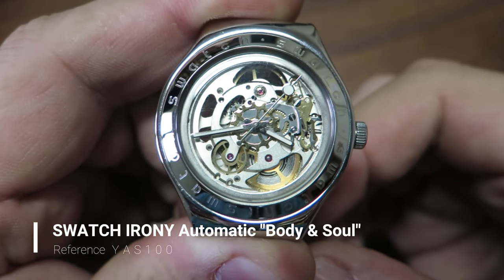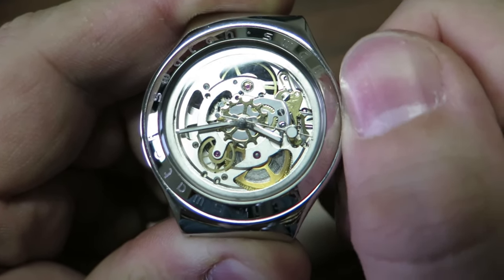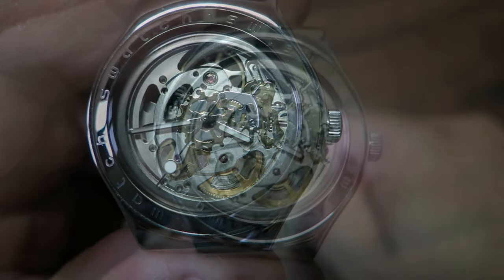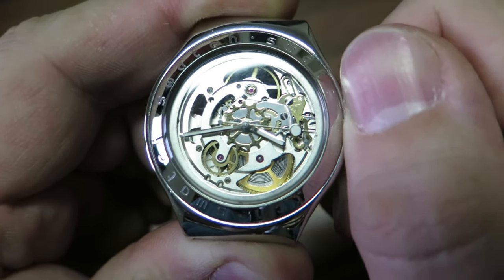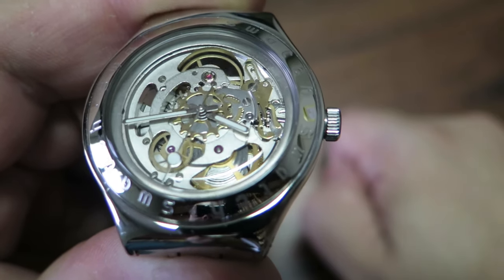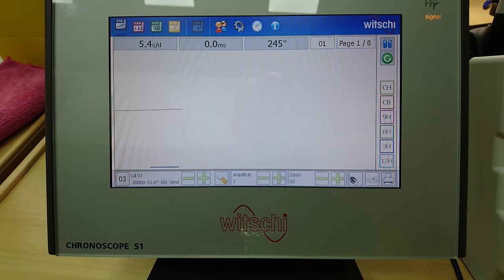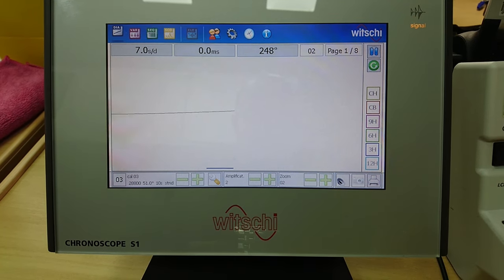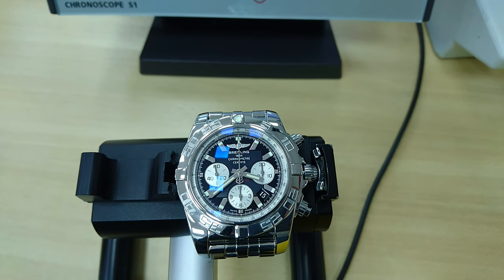[EN] Why you have to hand wind your automatic watch?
On today's episode:

Why you have to use hand winding on your automatic watches in some situations, and what are the consequences of not doing so.